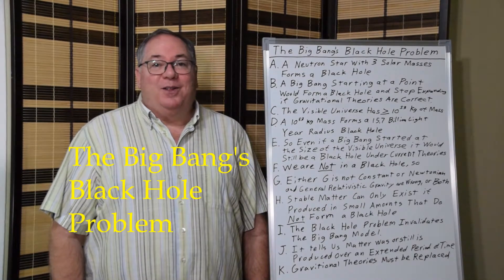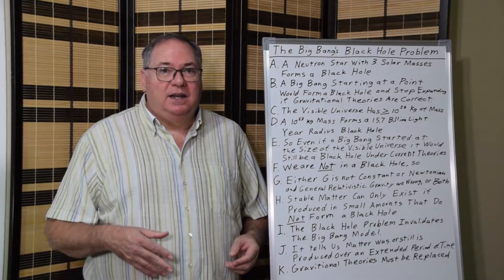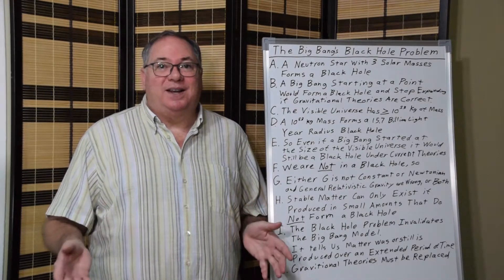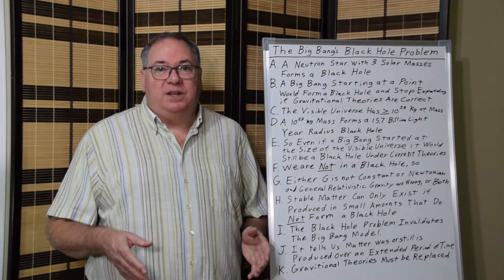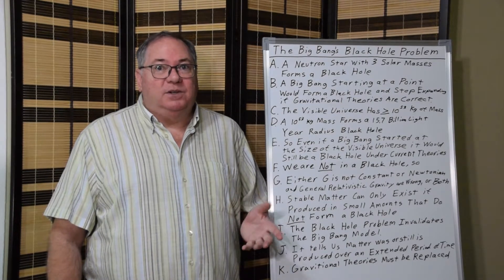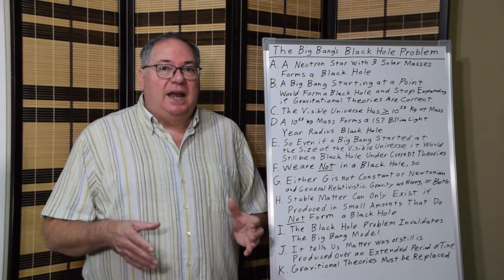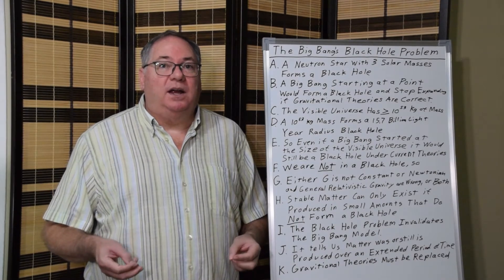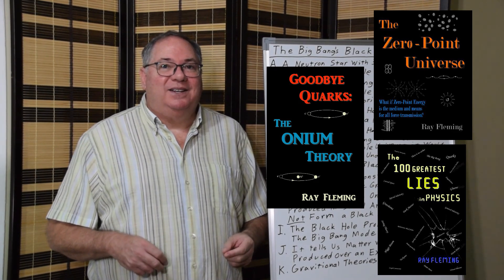The Big Bang's Black Hole Problem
My name is Ray Fleming and I have been conducting research in quantum field theory for 30 years. In this video I discuss how the big bang model has a black hole problem since as soon as the universe would start to form it would become a black hole and stop expanding. The only way around this problem is if matter is produced mostly in small amounts that do not become instant black holes.